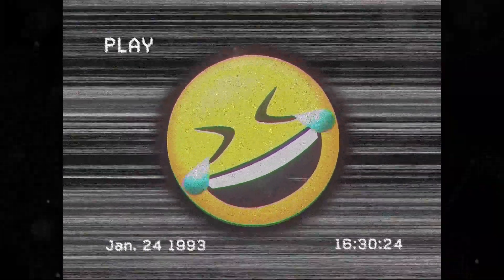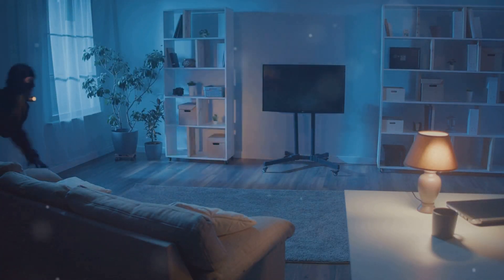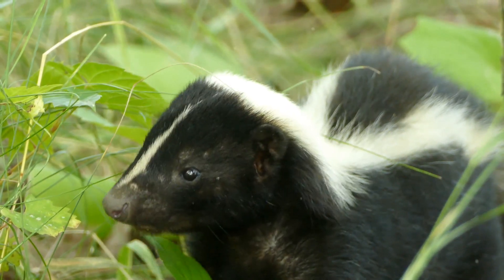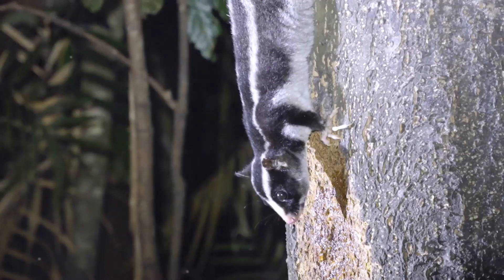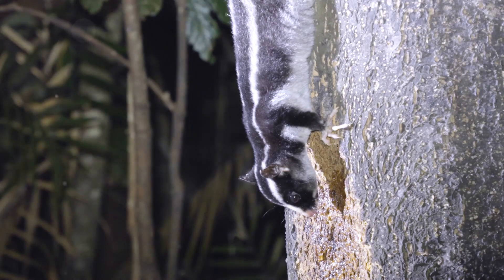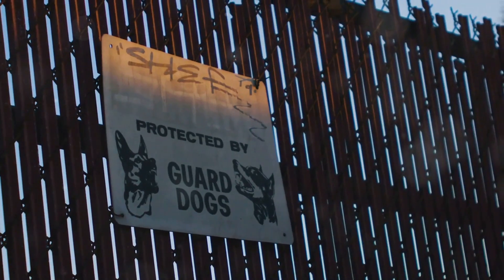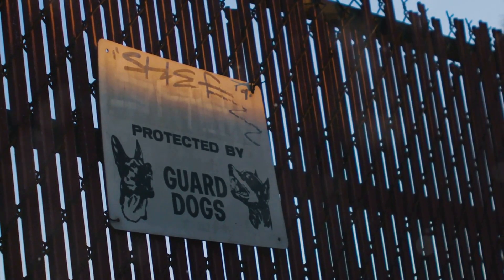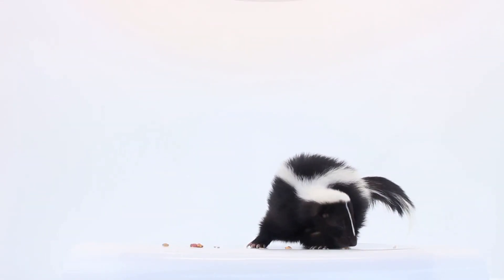The Ultimate Skunk Intruder Deterrent System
If you have been struggling with routine alarm systems, then you need the ultimate skunk intruder deterrent system. It is the surefire way to keep intruders, and everybody else, away from your house always